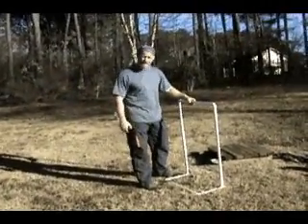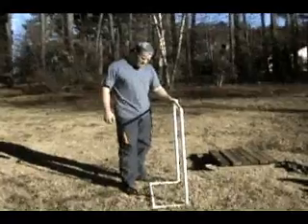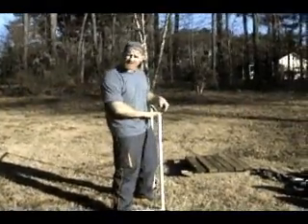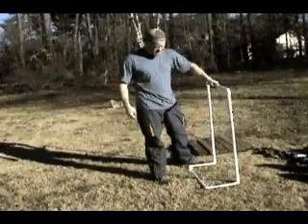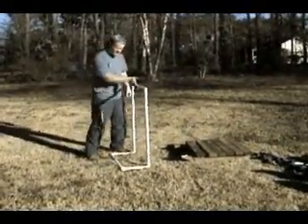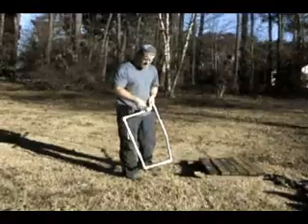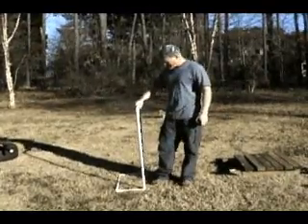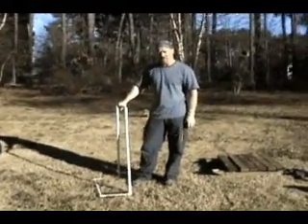Homemade Gym Equipment - hurdles